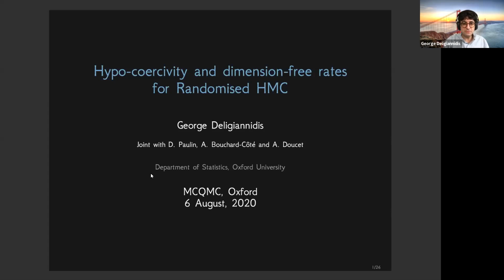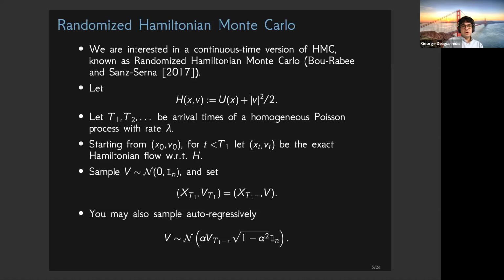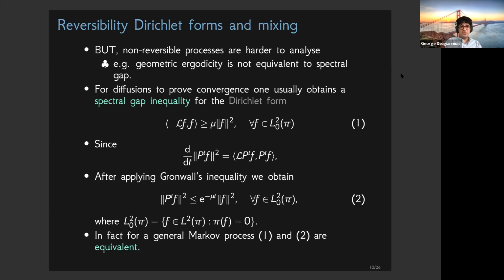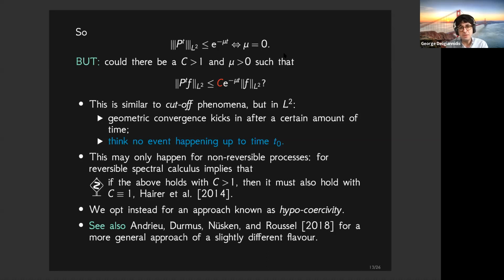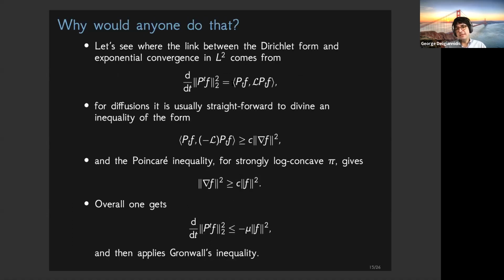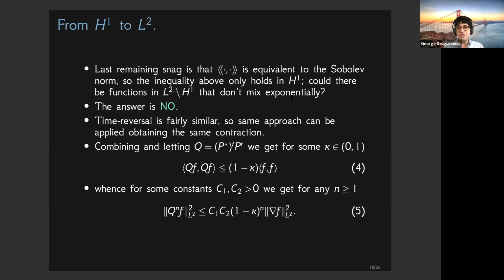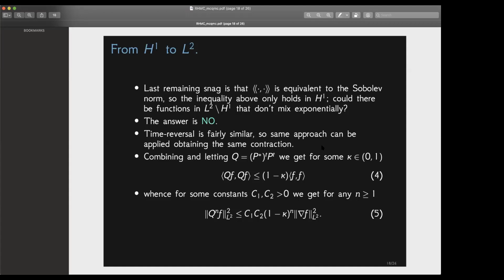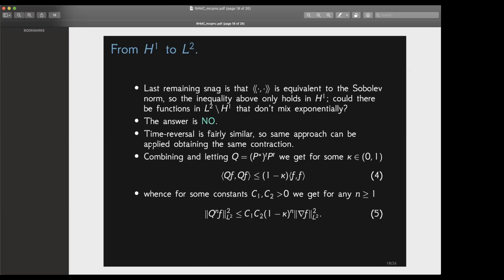George Deligiannidis – Hypocoercivity for Randomized Hamiltonian Monte Carlo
It is part of the minisymposium "Piecewise Deterministic Markov Chain Monte Carlo Methods and Hypocoercivity".